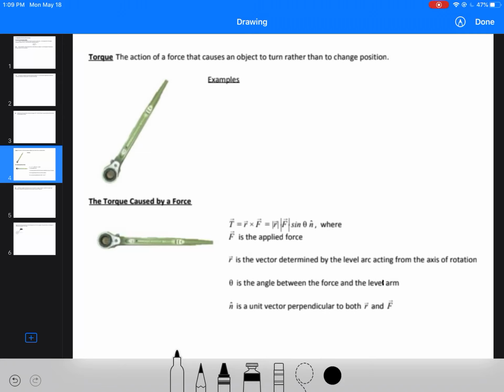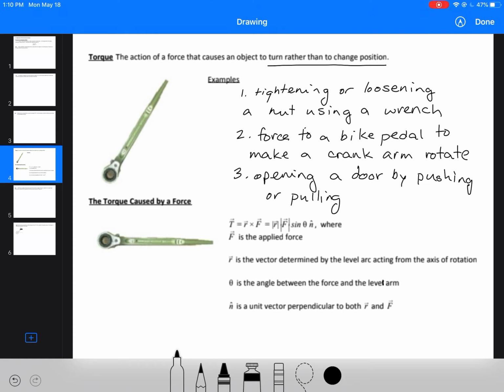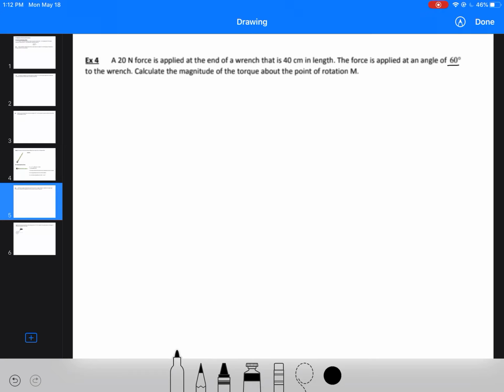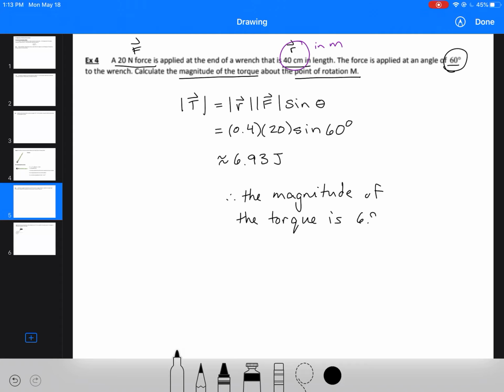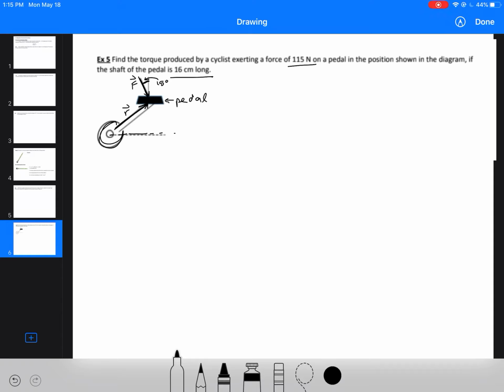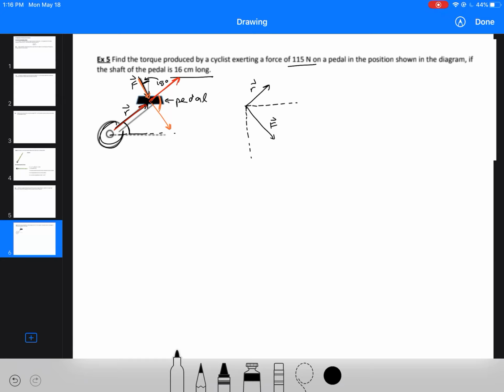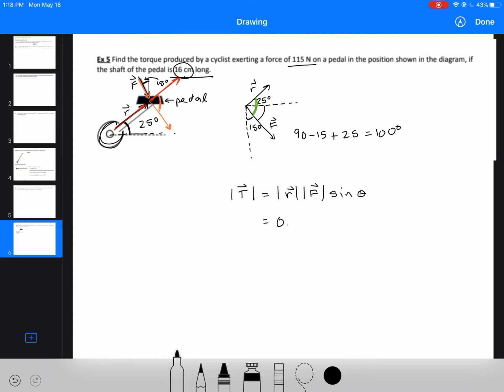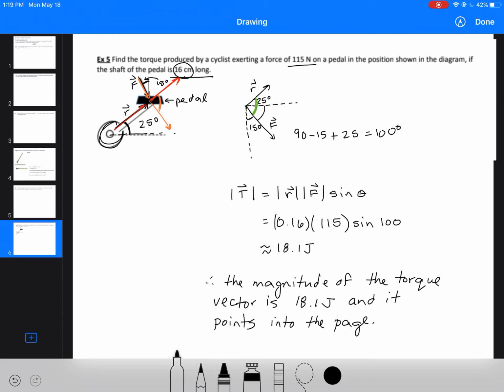8-3 Applications of the Cross Product